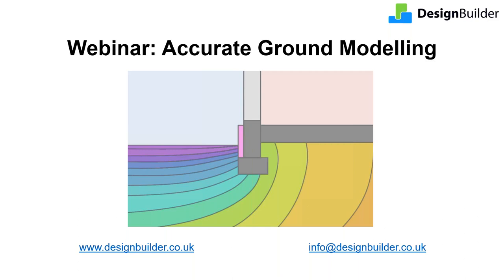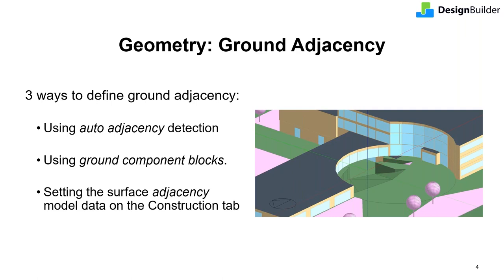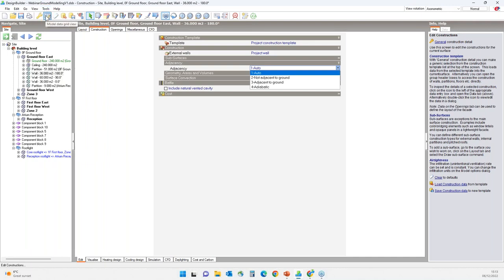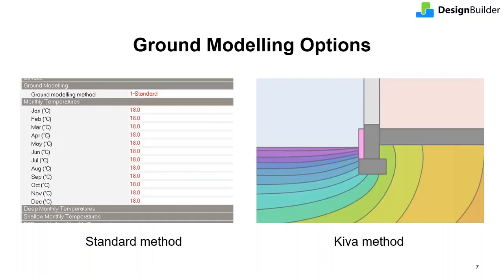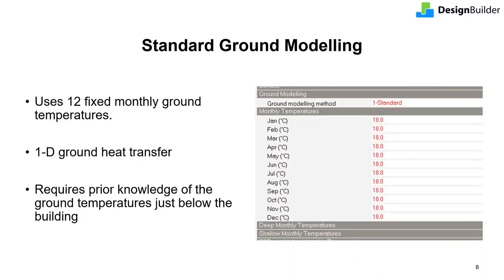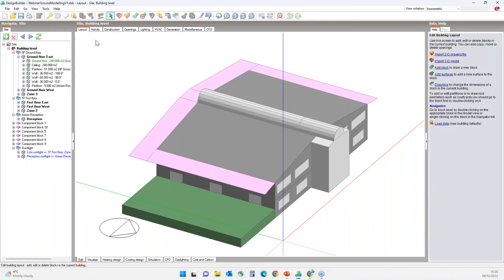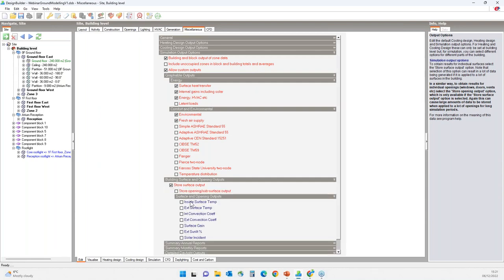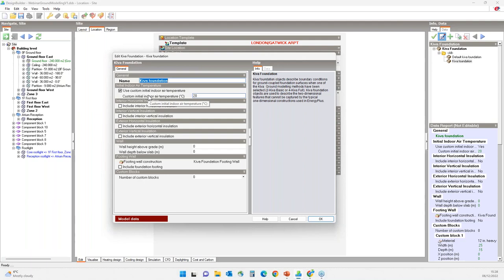Ground Modelling in DesignBuilder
This webinar shows you how to model building ground heat transfer more accurately using the EnergyPlus Kiva method. Kiva utilises multi-dimensional ground heat transfer as an alternative to 'traditional' one-dimensional ground modelling, enabling more robust building performance assessment. This webinar discuss Kiva and other ground heat transfer modelling considerations in DesignBuilder, including:
• Modelling ground component blocks
• Automated adjacency assignments
• Standard 1-D ground modelling
• 3-D ground modelling using Kiva